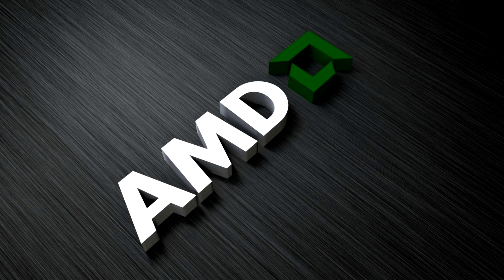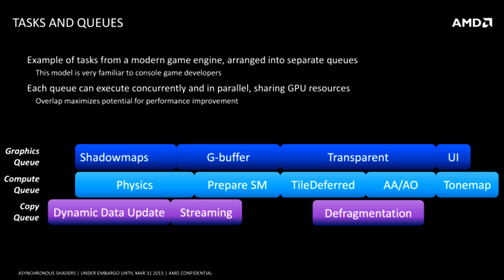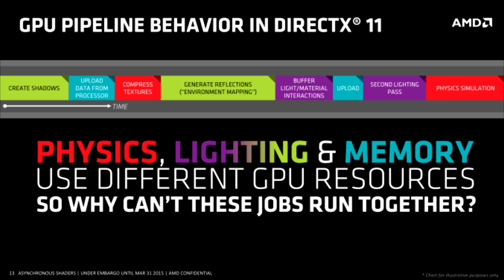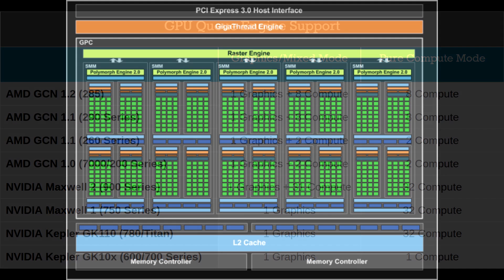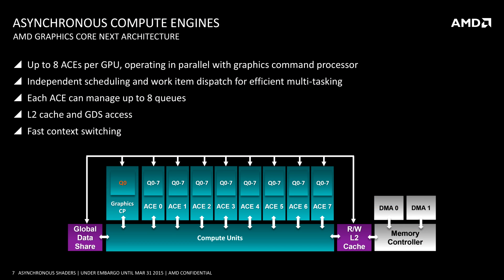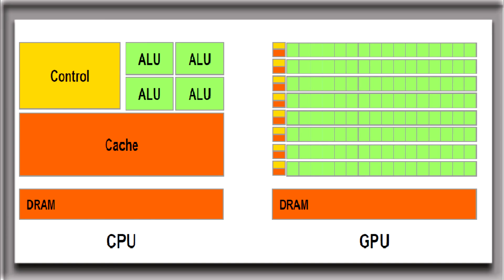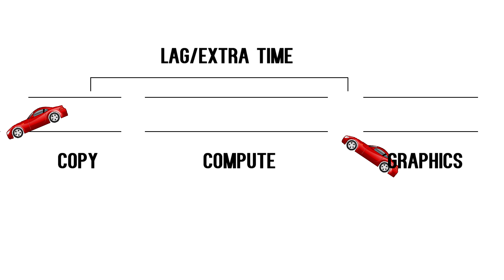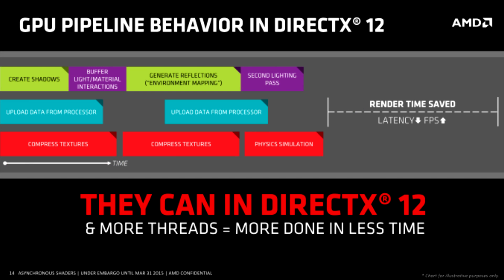AMD vs nVidia - Why is AMD faster in DX12 games? | OzTalksHW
AMD video cards are at the top of their game right now, but why is that? What makes them so special?

~My Specs~
Ryzen 7 1700 @ 3.8
2x8 GB DDR4 @ 3200 MHz
RX 480 8 GB Reference
5 TB HDD + 120 GB SSD